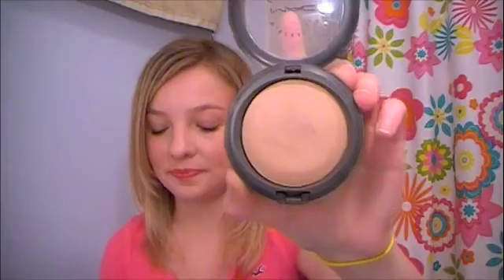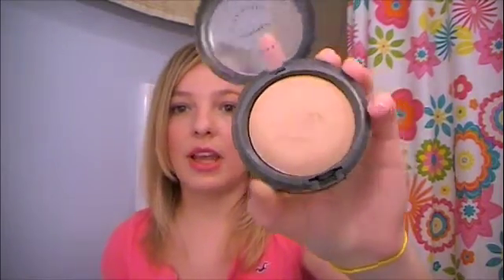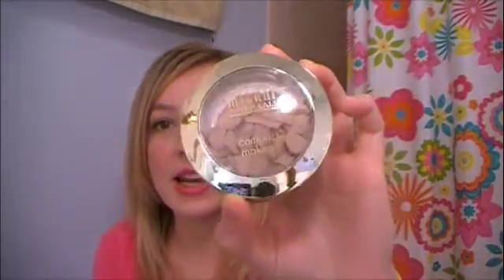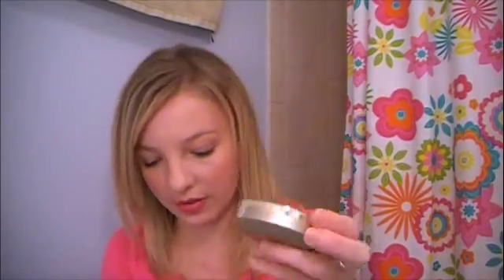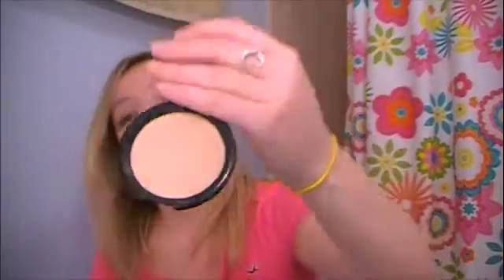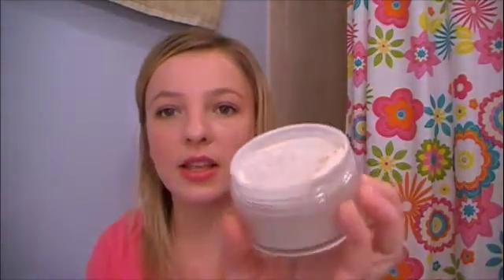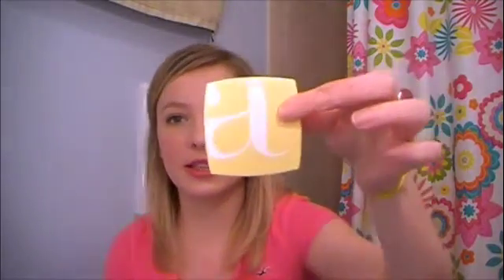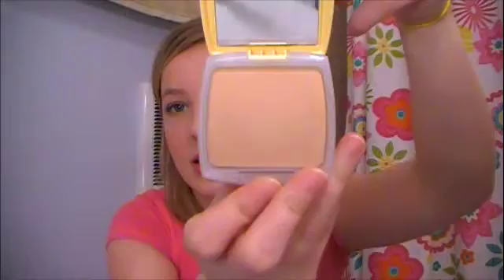Favorite Products 2009: Powders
All products mentioned were paid for by me.  All opinions are 100% honest and my own!